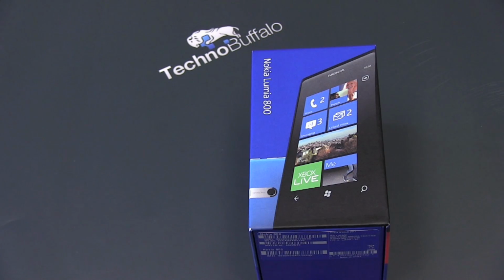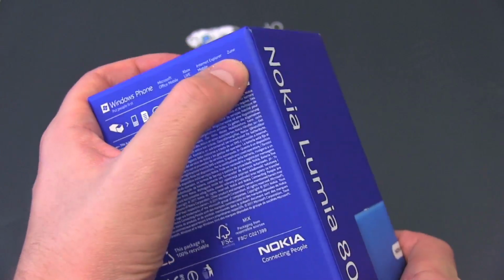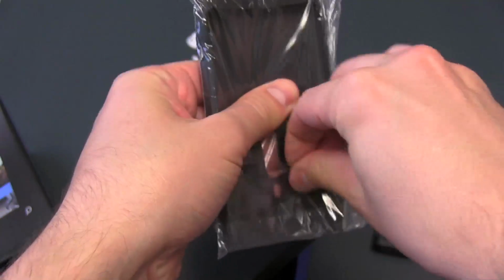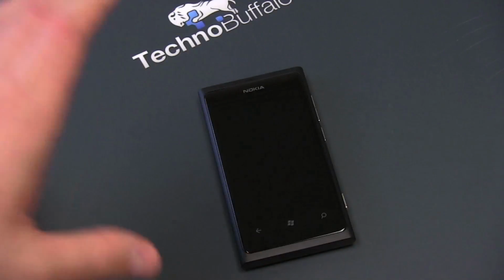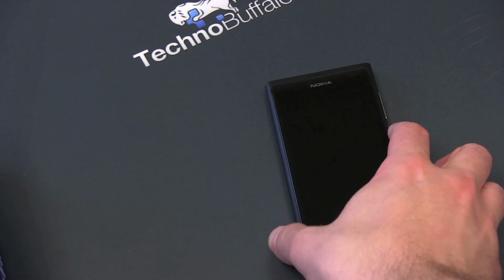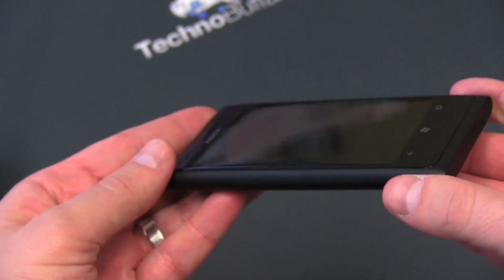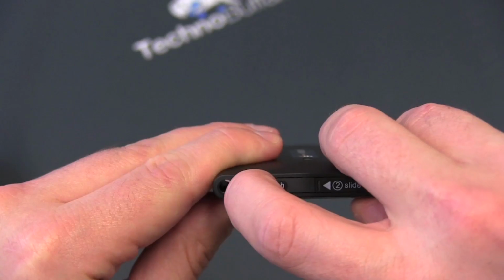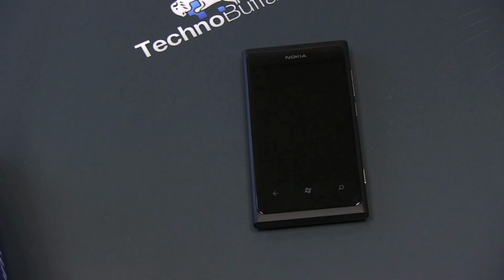Nokia Lumia 800 Unboxing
Nokia CEO Stephen Elop promised we'd see a Windows Phone  before year's end, and he's kept his end of the bargain; the Mango equipped device has arrived at the TechnoBuffalo office and, as big fans of Windows Phone, we're excited to see what Nokia has concocted.
Are Nokia's glory days well behind the company? Unlikely, but with the advent of such juggernauts like Samsung, Apple, HTC and Motorola, the Finland-based company certainly has its work cut out. That's what makes their latest flagship device, the Nokia Lumia 800, such a big deal.
Crafted from a single block of CNC milled polycarbonate, the Lumia 800 packs a 3.7-inch WVGA AMOLED ClearBlack display, 8-megapixel camera capable of 720p HD video recording, 1.4GHz single-core processor, 512MB of RAM and 16GB of storage.
Of course, once we get an extended hands-on we'll film a video review. Until then, check out our unboxing and peruse through the gallery.
Are you excited for the Lumia 800?